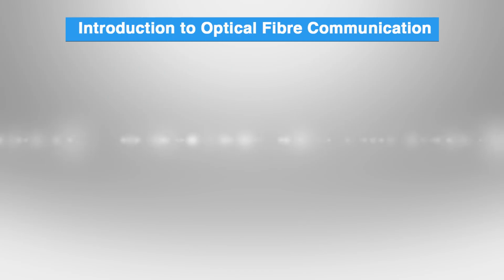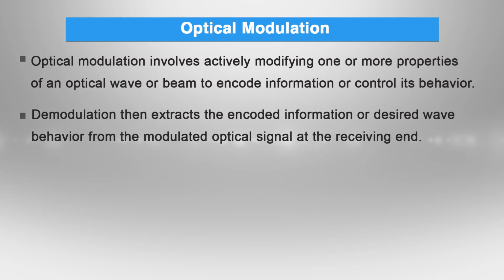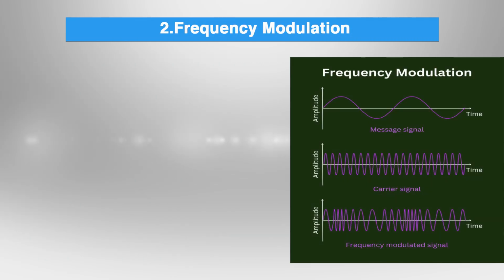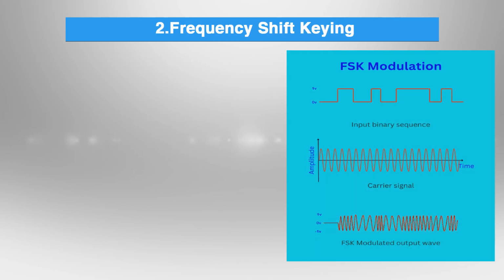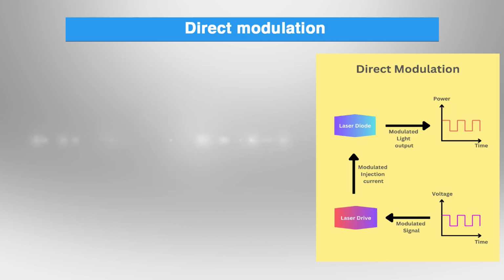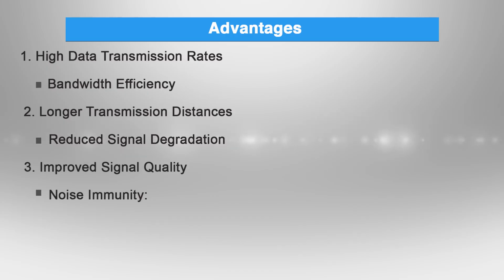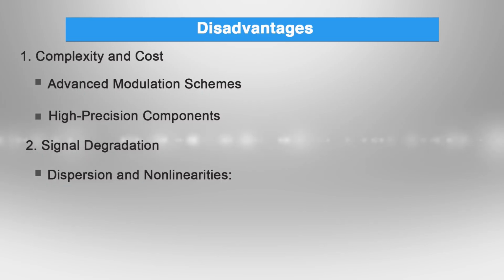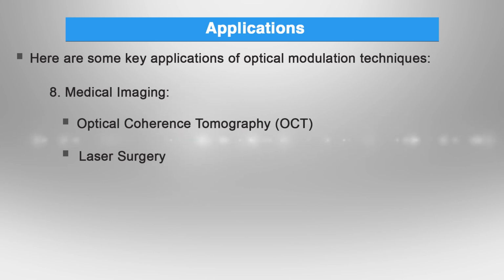Lecture 40 Optical Modulation Techniques